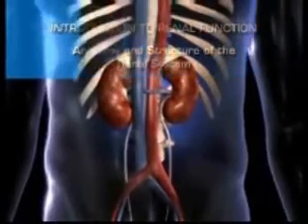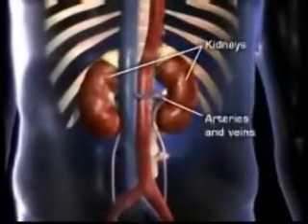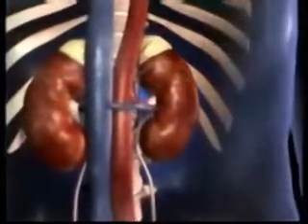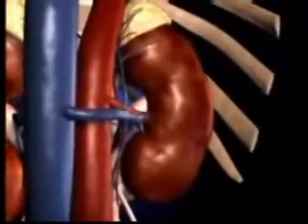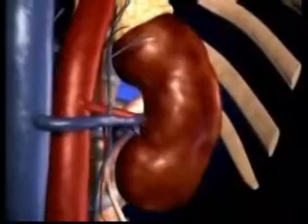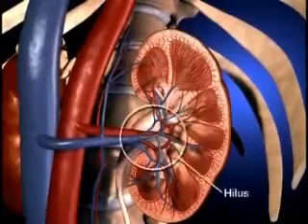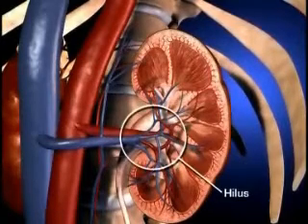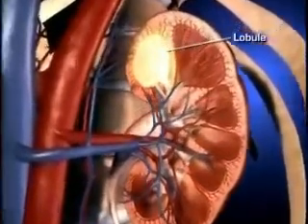10.1. urinary system - He tiet nieu.wmv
urinary system - Hệ tiết niệu